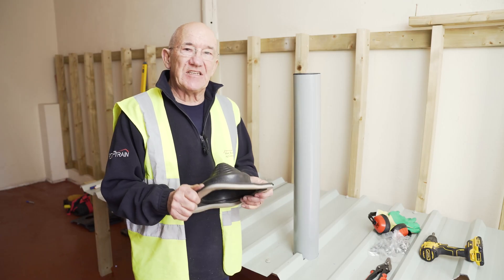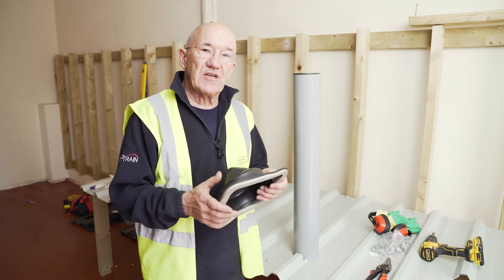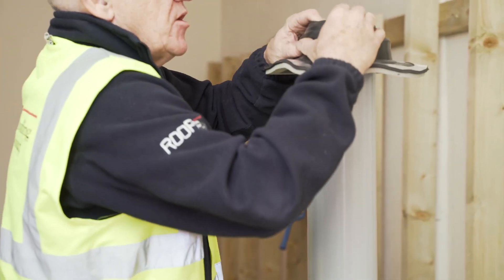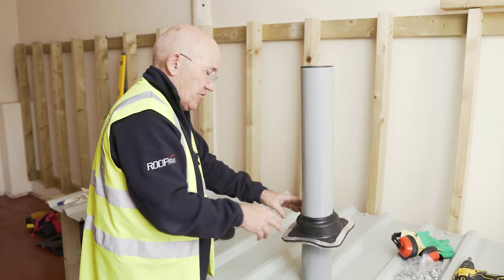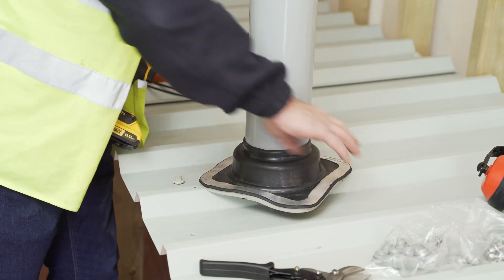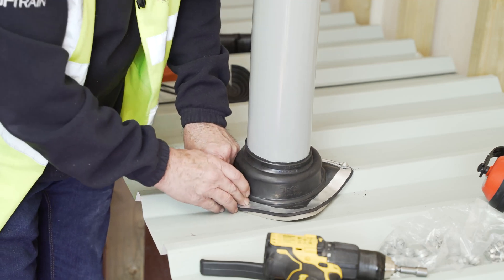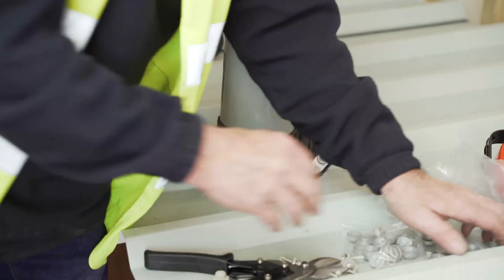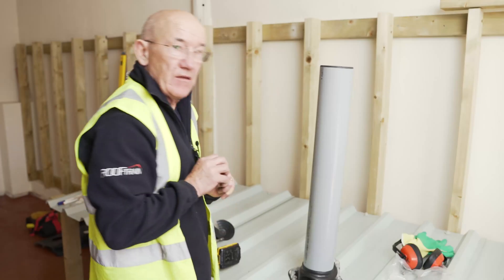Installing a Dektite EZi Seal on a Metal Roof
See how the Dektite EZi Seal is installed on a metal roof. Designed with a seal sealing base to ensure a water tight seal on both the pipe and the roof surface with no sealant / silicone.

Find out more at deks.co.uk